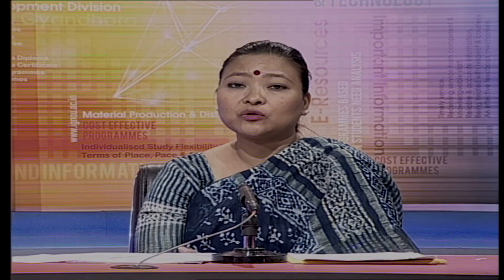Social Work in Correctional Setting Part 1